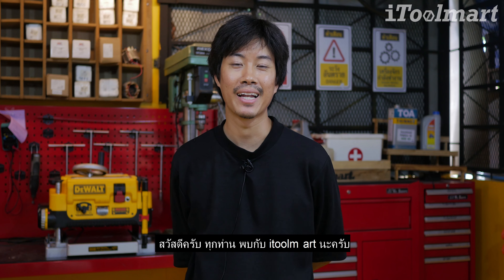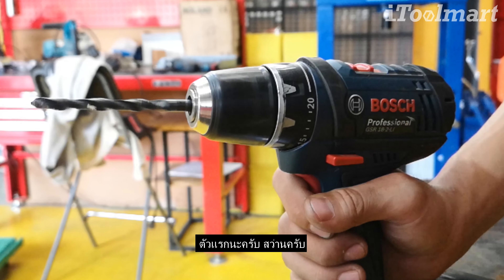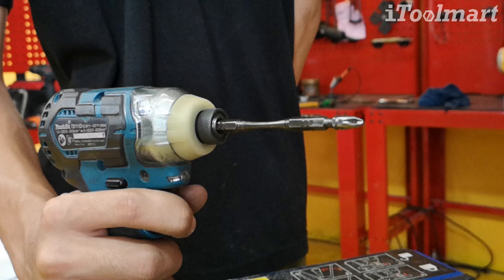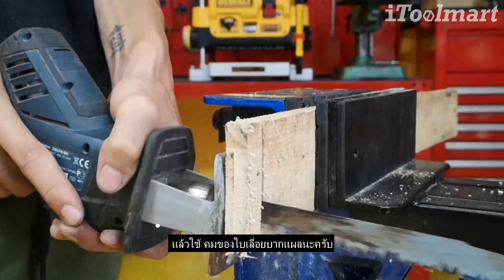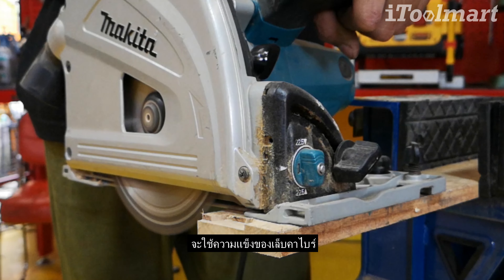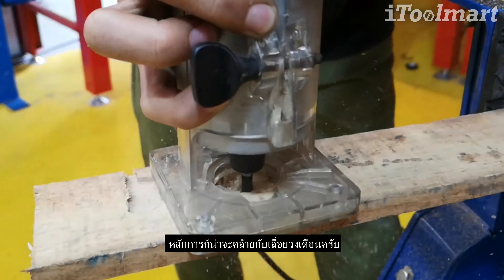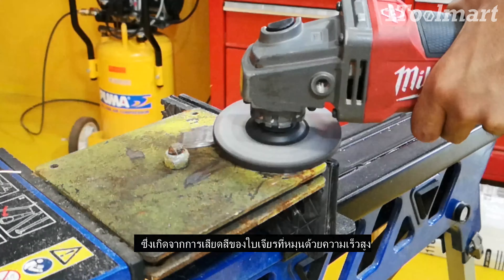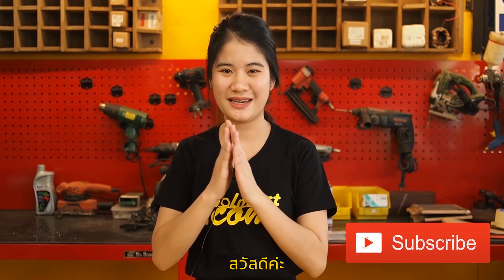(ช่างขี้คุย EP.5) มาชม เครื่องมือช่าง ในแบบ SUPER SLOW MOTION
ในคลิปเครื่องมือช่าง ประกอบด้วย สว่าน ไขควงกระแทก เลื่อยชัก เลื่อยวงเดือน ทิมเมอร์ เครื่องเจียร์

สามารถเช็คราคาเครื่องมือช่างต่างๆได้ที่ ลิ้งตามนี้